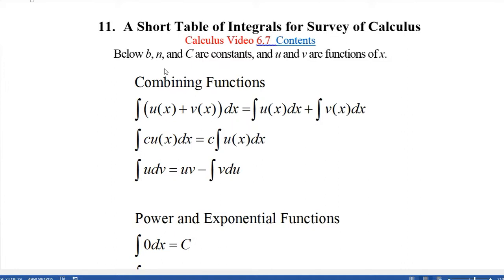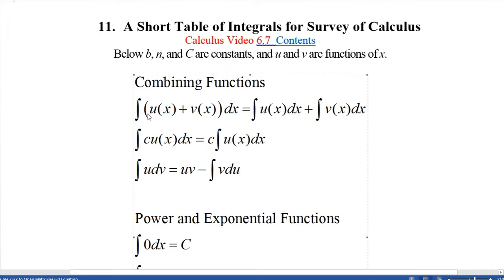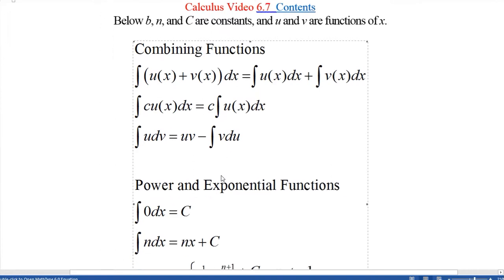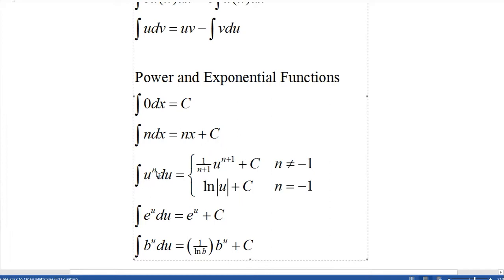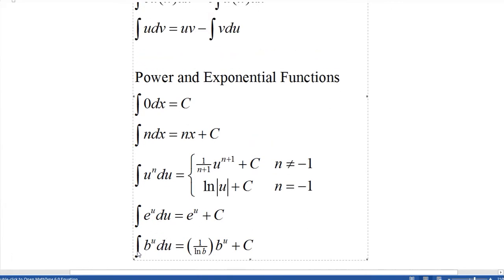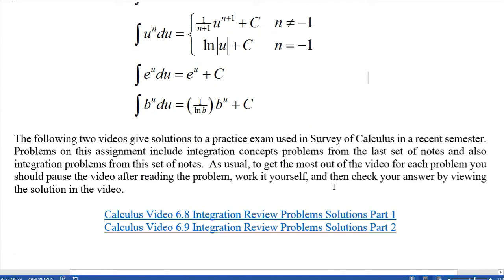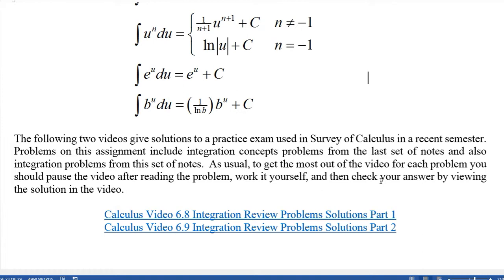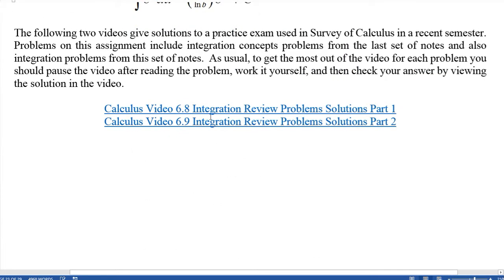Calculus 5.9 Table of Integrals for Survey of Calculus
We review the basic antiderivative (integration) formulas which are used in Survey of Calculus.